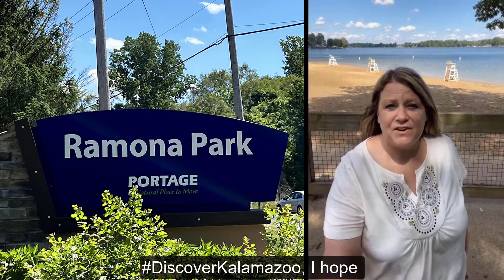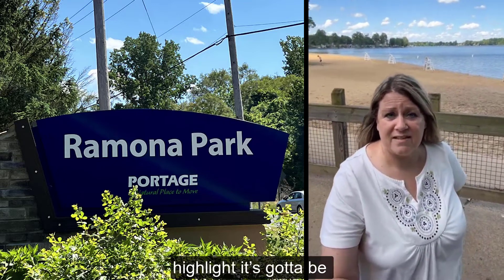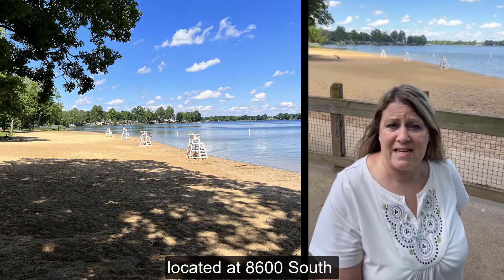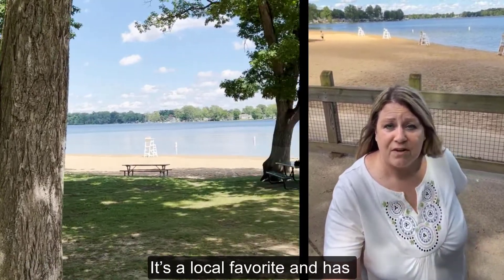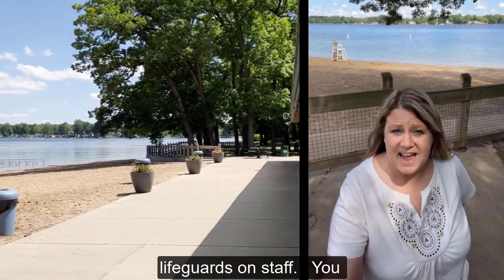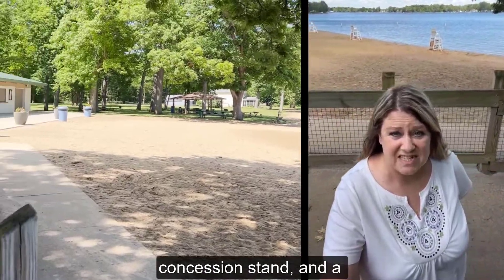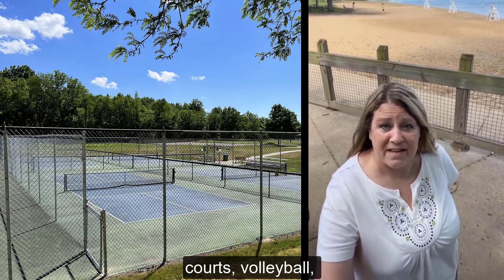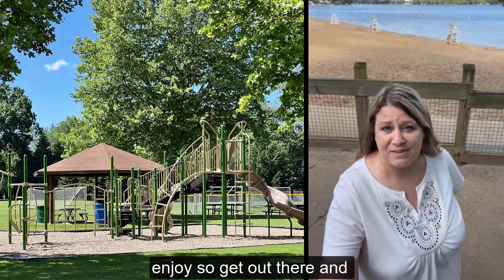Kalamazoo Beaches - Ramona Park - Janice Allen, Kalamazoo Realtor at Jaqua & MichiganHomeGirl.com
Join me over the course of the next 5 weeks where I highlight some of the greatest beaches in and around Kalamazoo. For this week's highlight, it's gotta be Ramona Park over on Carrie & Sprinkle Road.

Ramona Park is located at 8600 South Sprinkle Road and is just 20 minutes from the heart of downtown and has something for everyone.  It’s a local favorite and has a sandy stretch of shoreline at Long lake that’s perfect for sunbathing, swimming and fishing.  There’s also lifeguards on staff.   You can rent kayaks, paddleboards or canoes.  There’s a  playground with picnic tables, BBQ grills, a concession stand, and a pavilion you can rent for gatherings.    And if you’re into sports, they have tennis and pickleball courts, volleyball, basketball, soccer and football fields.  There’s plenty of amenities for everyone to discover and enjoy so get out there and have some fun!